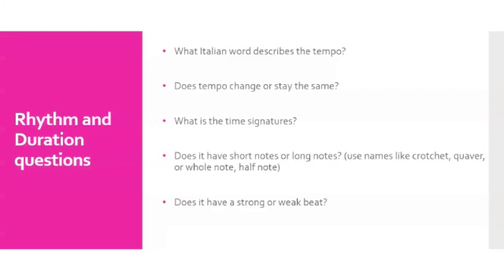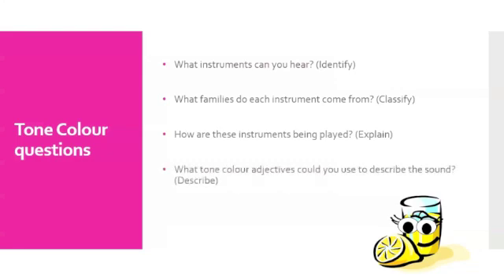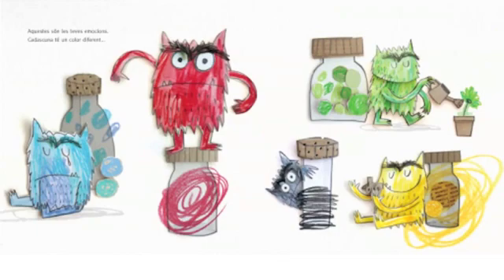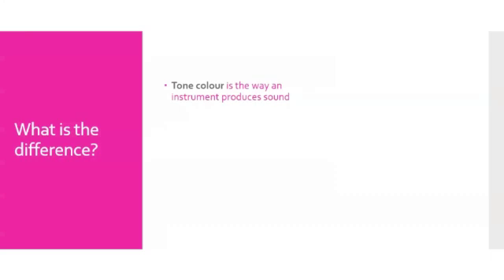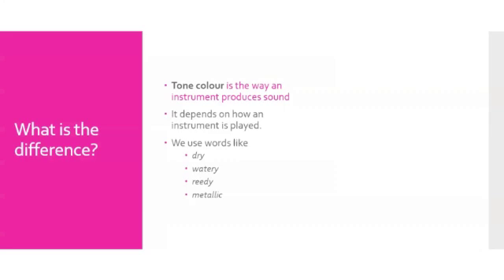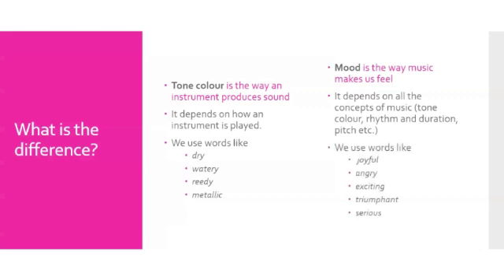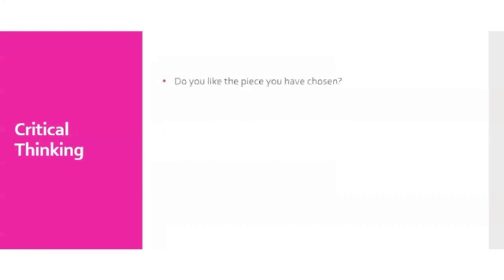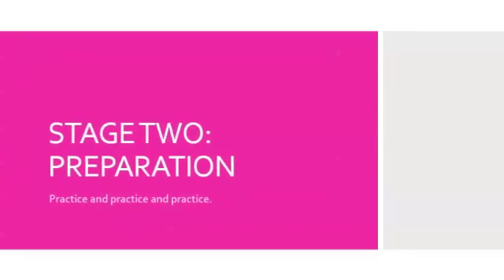Viva Voce Video Lesson 3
WALT: talk about the mood of a piece of music and use critical thinking skills when thinking about music